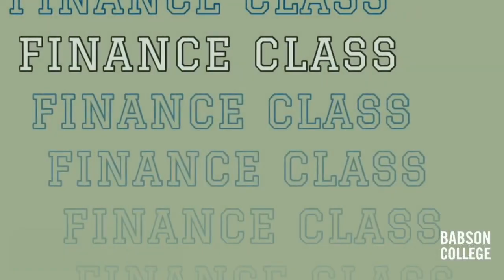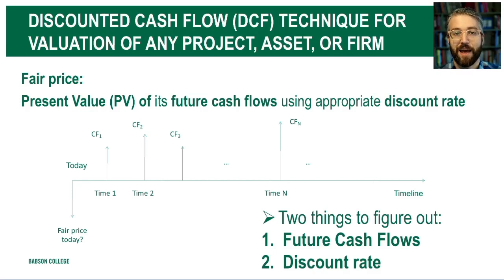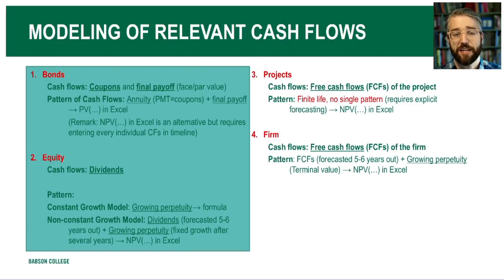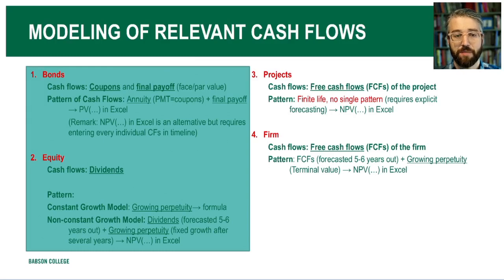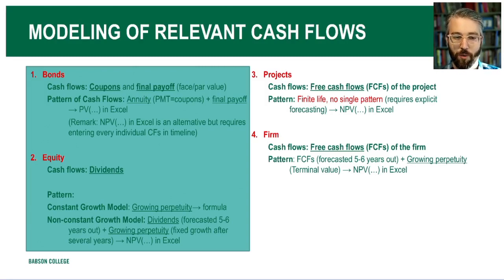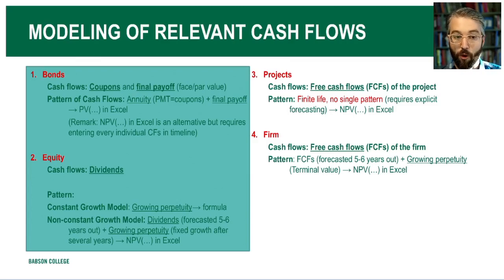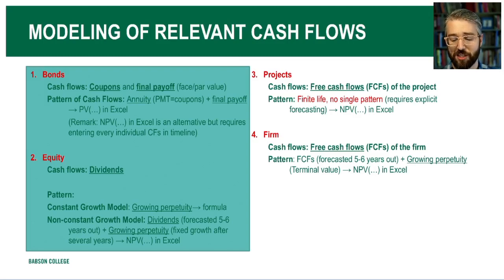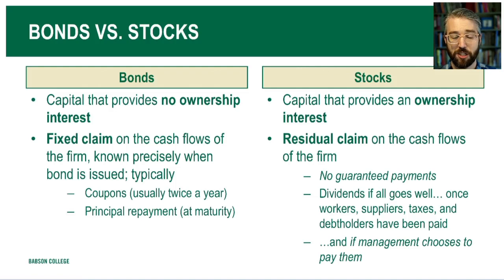Valuation: Introduction to bond and stock valuation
An introduction to the use of discounted cash flow (DCF) valuation for bonds and stocks, and the difference between them. Originally recorded by Prof. Luke Stein for a Babson College MBA core finance course, building on slides and other material originally prepared by Prof. Jérôme Taillard.